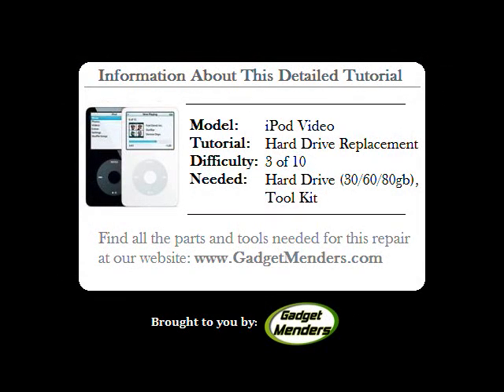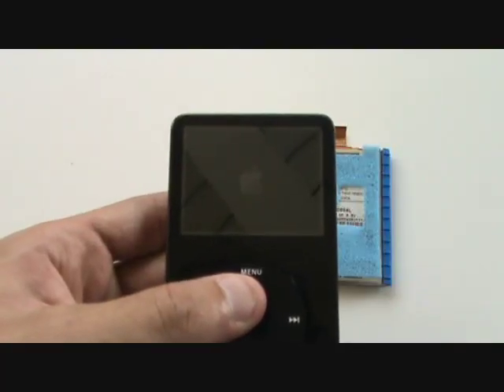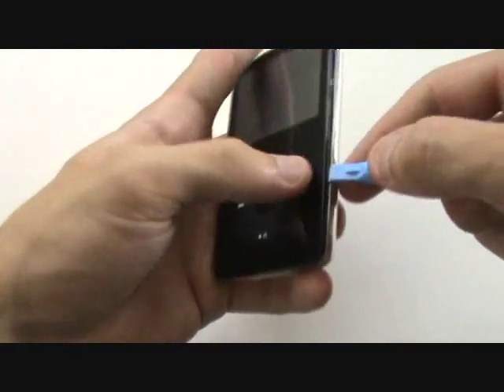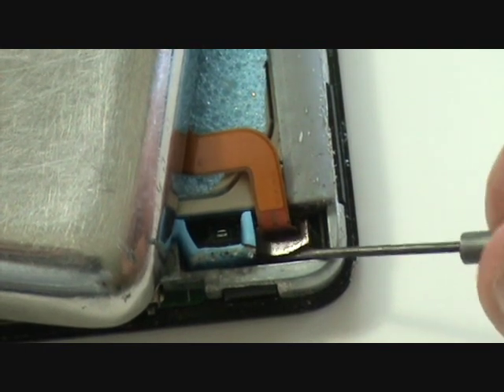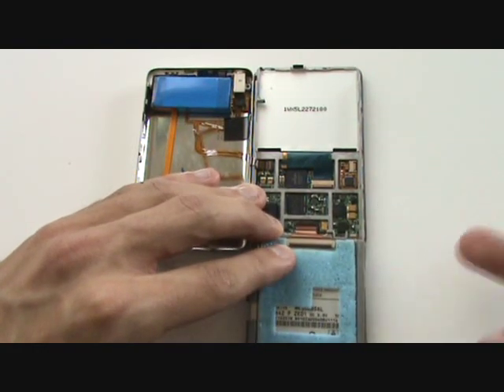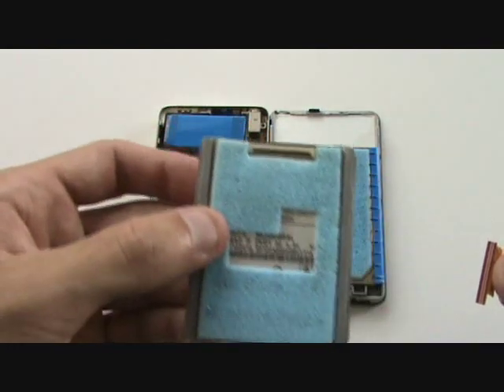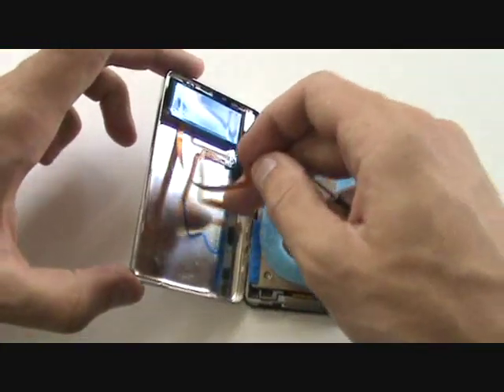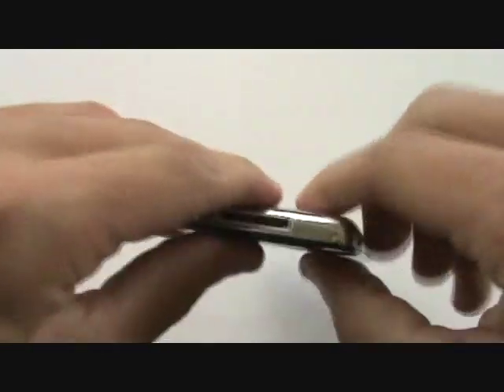iPod Video 5th Gen Hard Drive Replacement Sad Face 30gb 60gb 80gb Tutorial | GadgetMenders.com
A step-by-step tutorial on how to replace the hard drive or hard drive cable in the iPod Video 5th generation (30gb, 60gb, or 80gb).  Anyone with a little patience should be able to complete this repair on their own with the right tools.

This usually corrects:
-Bad hard drive
-Songs skipping
-Sad face
-Won't sync songs
-iPod freezes

Parts and tools kits are available on our website.